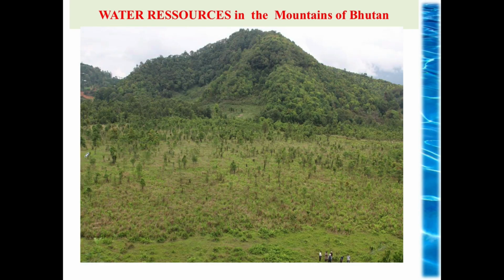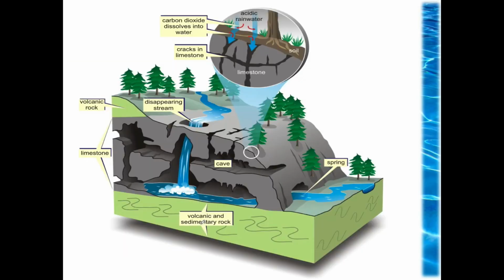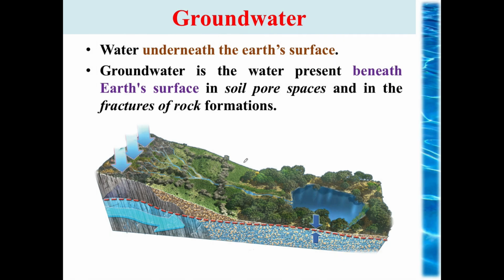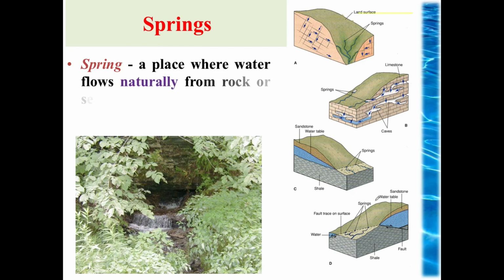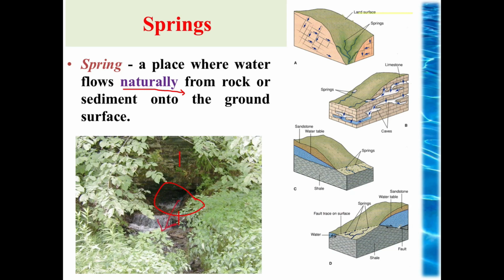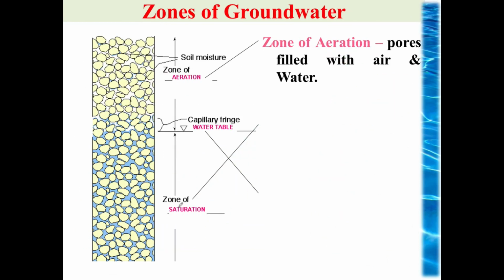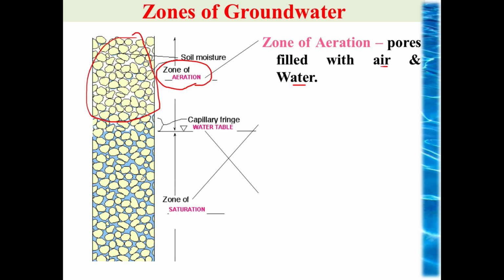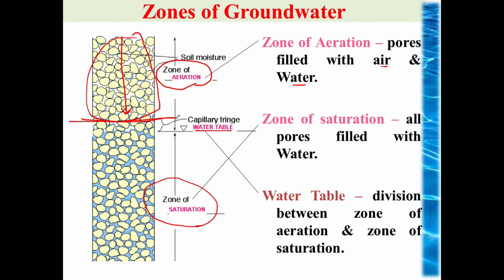eLearning for Applied Water Science in Bhutan - Groundwater in Bhutan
eLearning for Applied Water Science in Bhutan

College of Natural Resources
Royal University of Bhutan
Lobesa, Bhutan